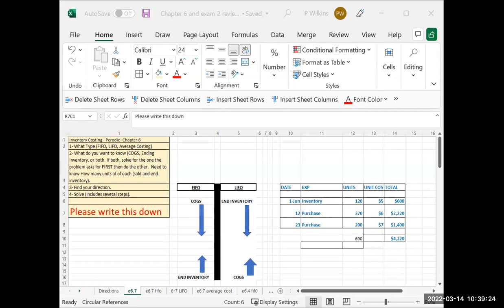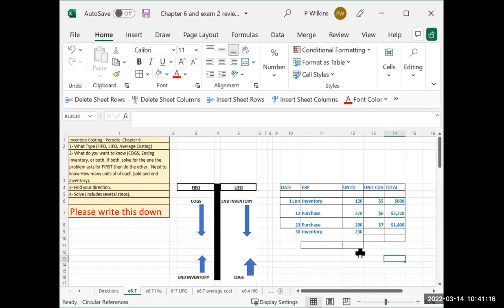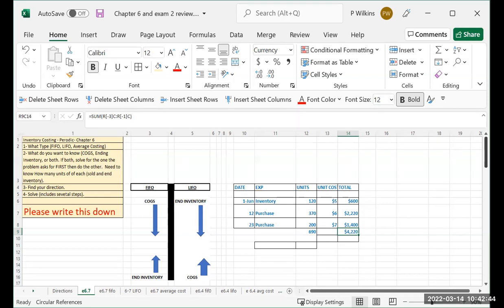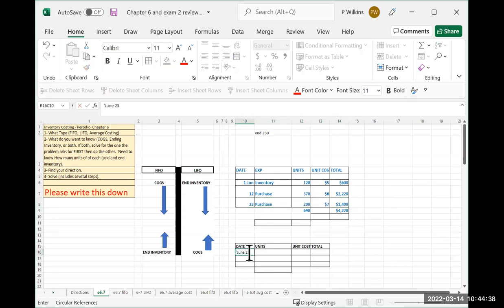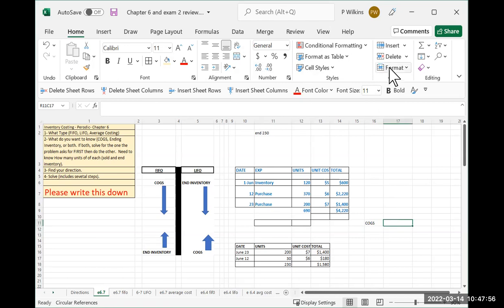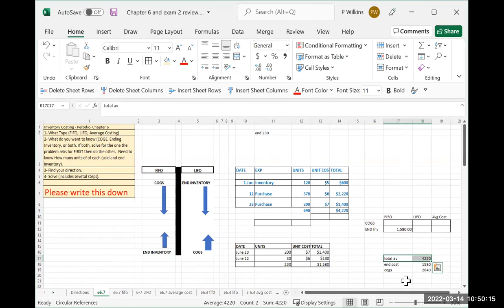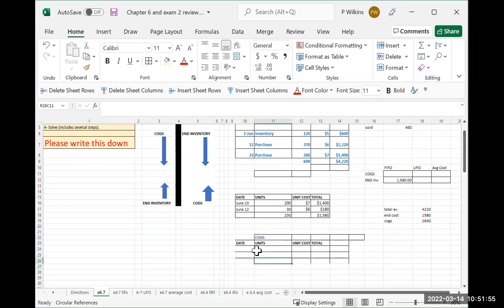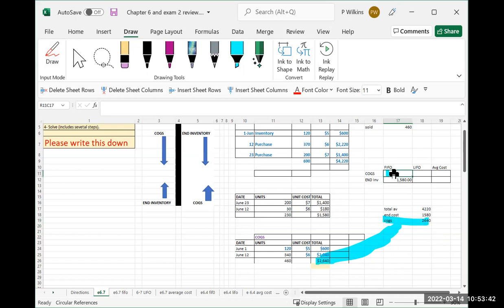Chp 6 Part 1 Video 2 of 3 E 6 7